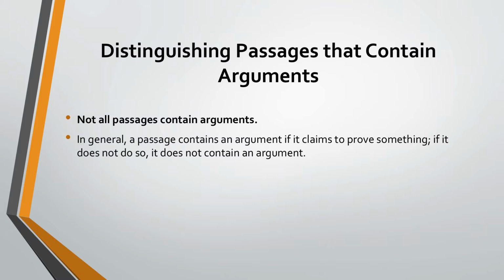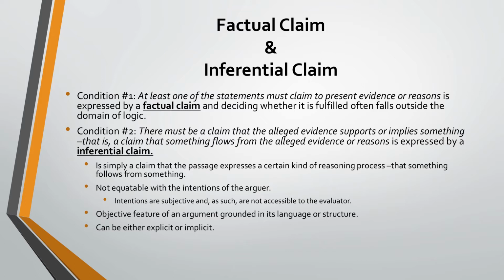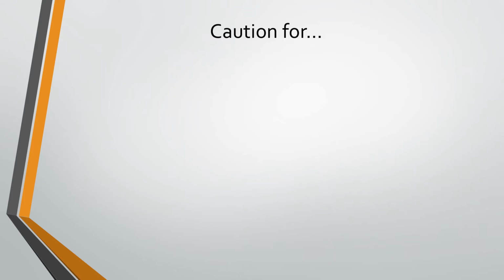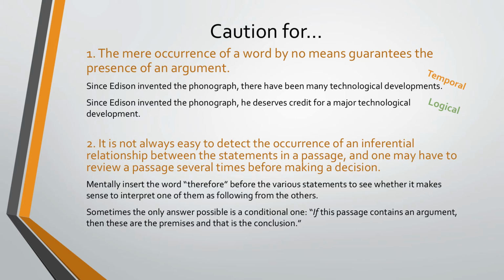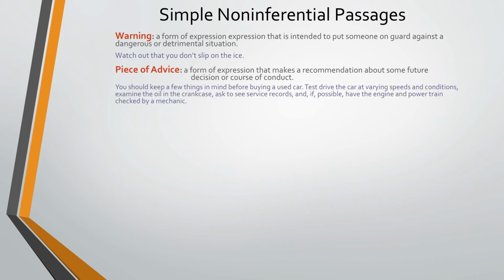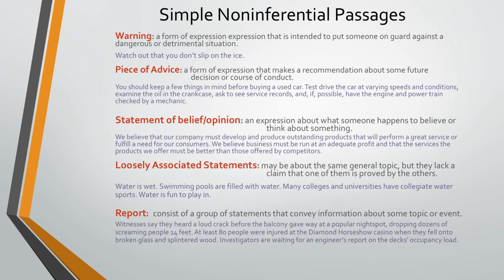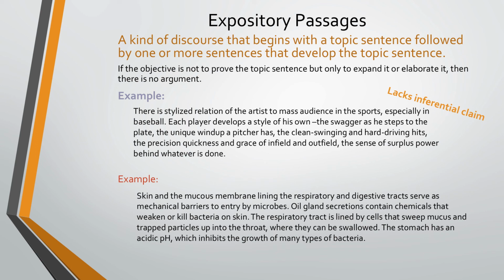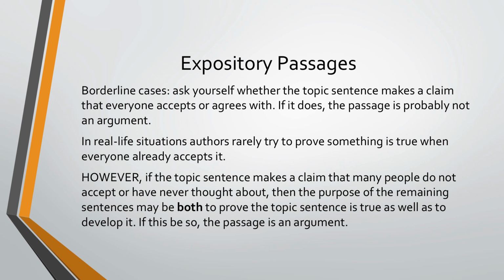Recognizing Arguments Part1 Lecture